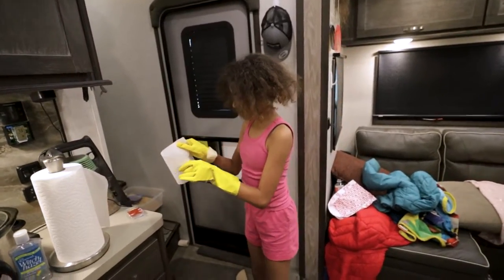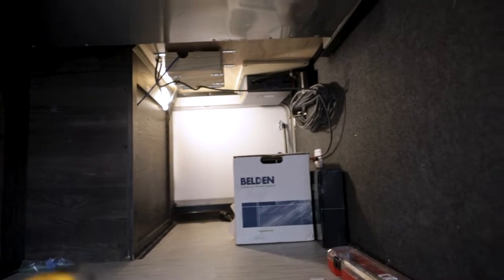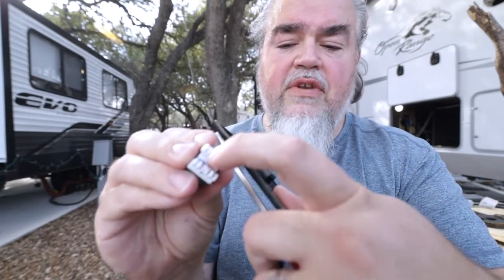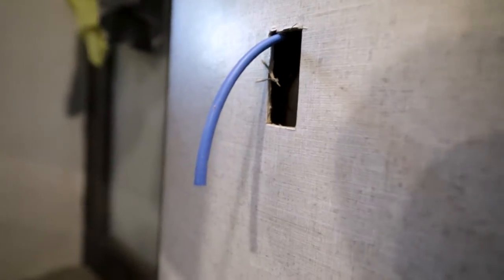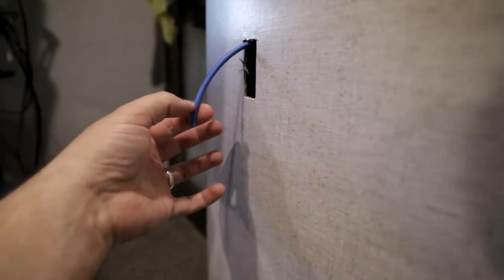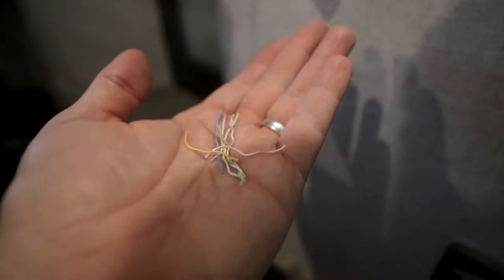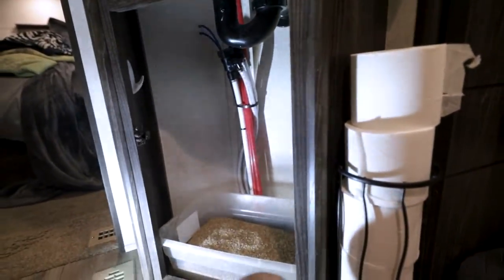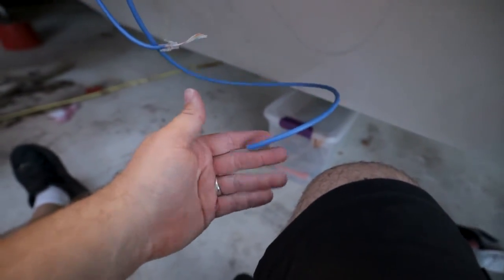Adding an Ethernet Jack to Our RV | RV Life Daily Vlog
Ever wanted to add an ethernet Jack to an RV? Well with my background I have the tools needed to get it done. I'm going to add an ethernet jack to the wall in the master bedroom of the RV, facing the bed. That will put the jack right behind my laptops where I sit and work.

This is our first episode of a Daily Vlog of the RV Family Life.

Items that we use for an RV:
Telescoping Ladder
DeWalt Drill
Andersen Ultimate Fifth Wheel Hitch
Champion Generator
Bulletpoint Dash Mount Phone Holder
Short Drinking Hose
Andersen Blocks
Propane Quik Connect Splitter
Zero Gravity Chair
Oversized Padded Moon Chair
Folding adjustable height table
Kaylyn's Skateboard
Gate Valves for Black tanks
Black Tank wrenches
Aqua Joe 50 foot Drinking Hose

Thanks for checking out RV Family.Life.
each week about full time living in an RV as a
family.

Video equipment we use:
Canon RF 16MM Lens (Wide Angle)
R0de Wireless Go 2 microphones
Insta360 ONE X2
OnePlus 9 Pro
Gobe 67mm Variable ND Filter
OnePlus 8t phone
R0de Wireless Go Compact Microphone
R0de VideoMicPro Microphone
HP Laptop for editing

Interested in joining Fulltime Families and meeting other
families that travel full-time in an RV? Click the link below and learn about Fulltime Families and get a $10 discount:

RV experts and are not making recommendations. We share our
opinions and what works for us.  Please perform your own
research and if you are not sure, always consult a professional.

chose to make a purchase using our links, we will earn a
commission.  This commission comes at no additional cost to
you but helps us keep providing the content we love to share.
We recommend these products because we have found them to be
Every product we recommend, we use ourselves, so please use our
links.